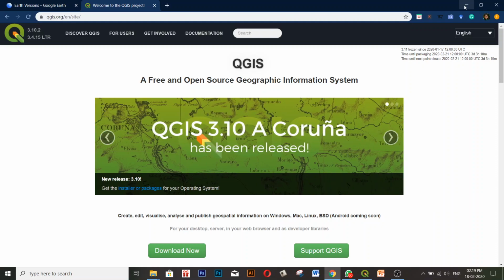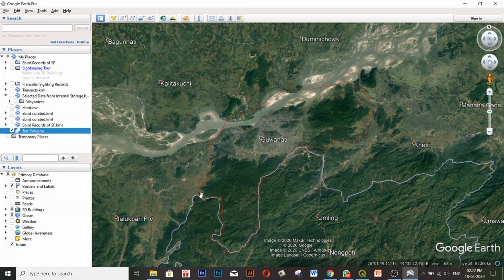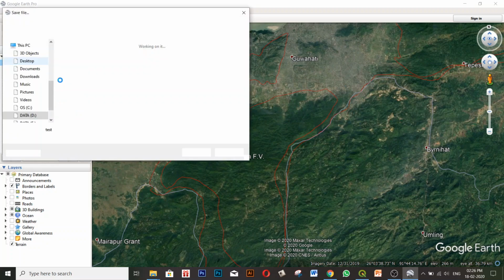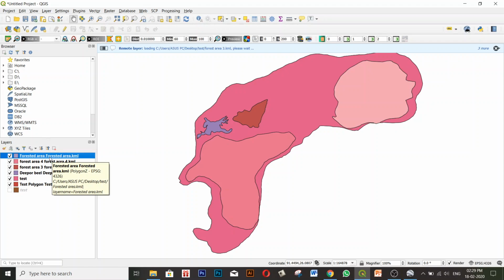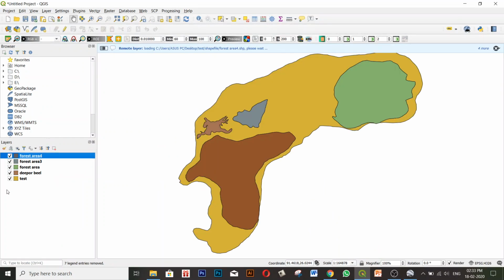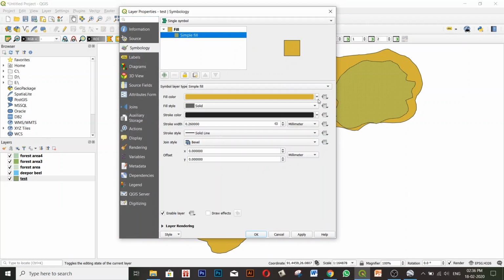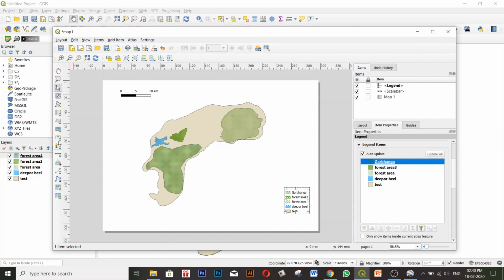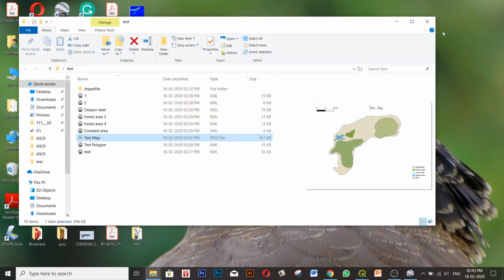Making GIS-Map using Google Earth Pro & QGIS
This is our first video on map-making using free open source software like Google earth pro and QGIS... It's an explained tutorial for students. for more videos subscribe to my channel and for doubts comment below.